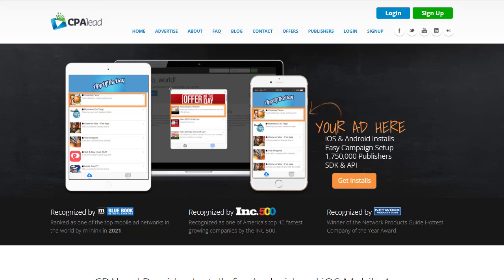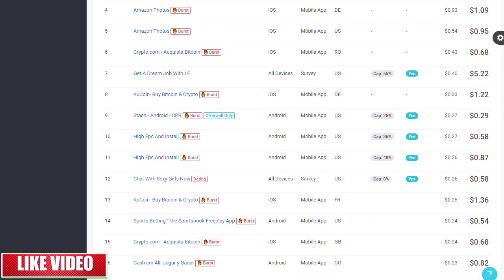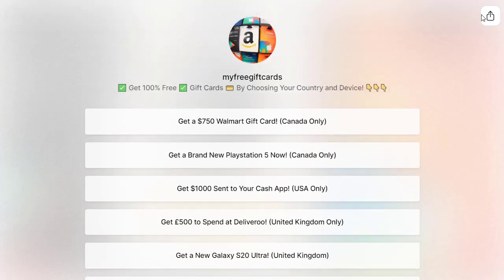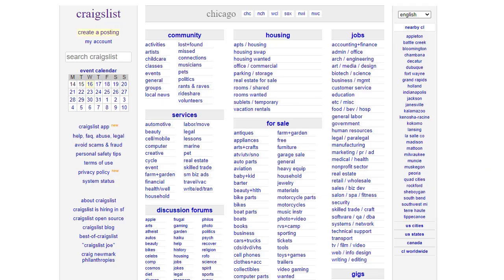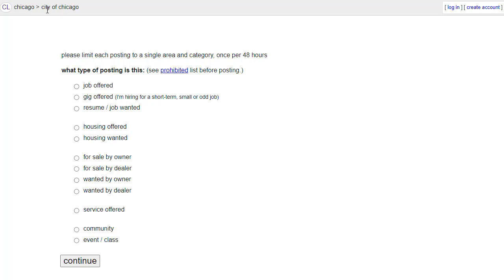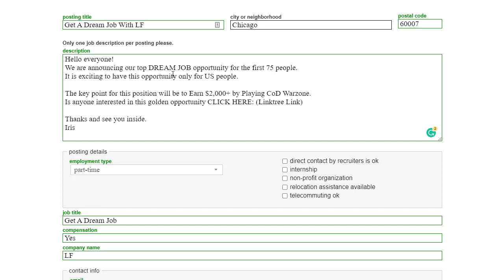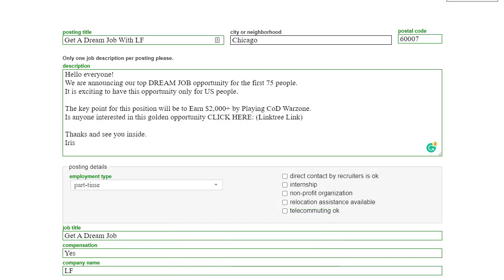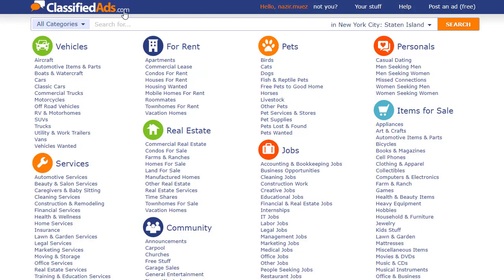MAKE $438.75 Per Day Using This Trick, CPA Marketing, Work From Home Jobs, CPA Offers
used myself.